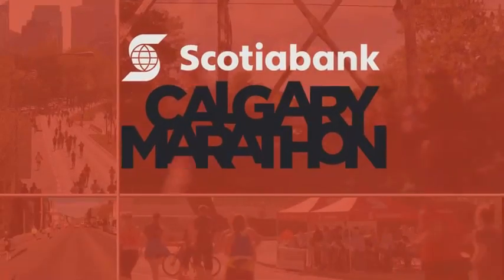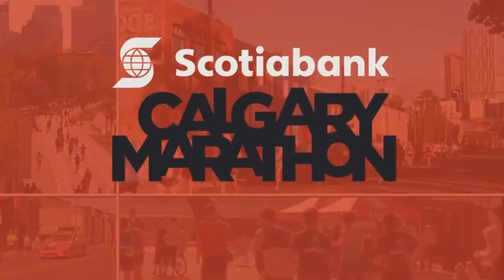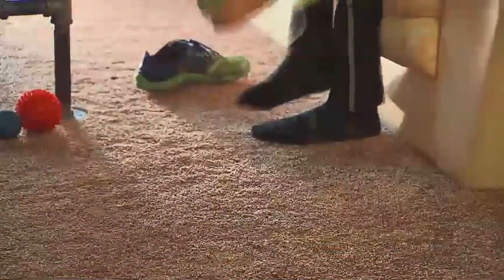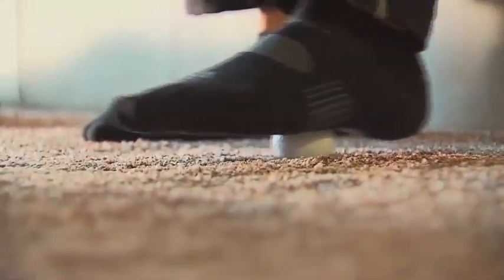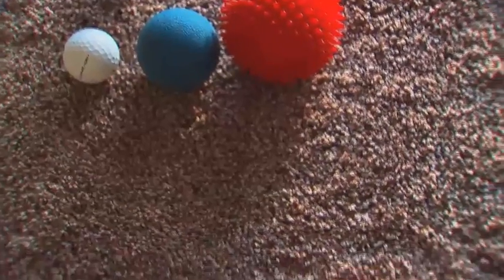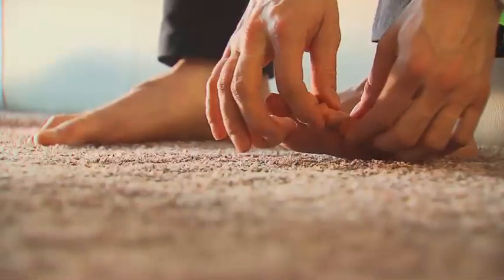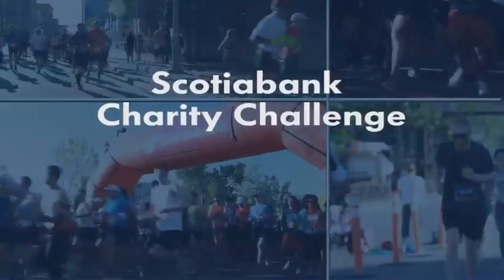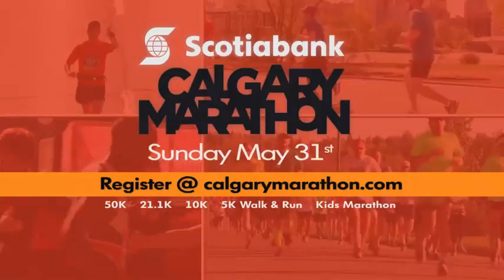Marathon Minute 2015 - Treat Your Feet